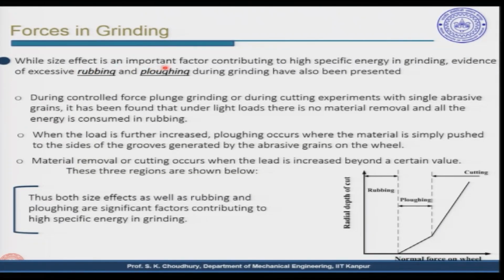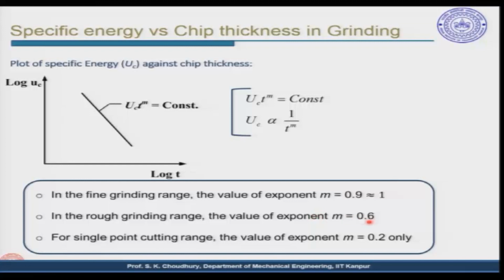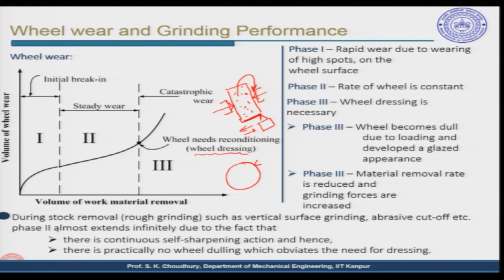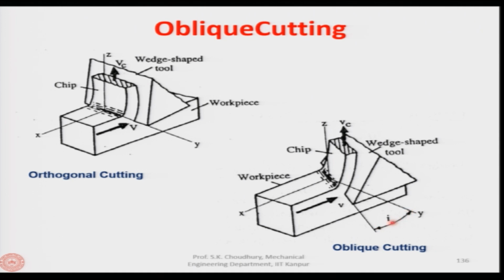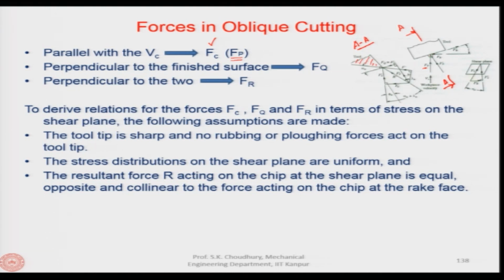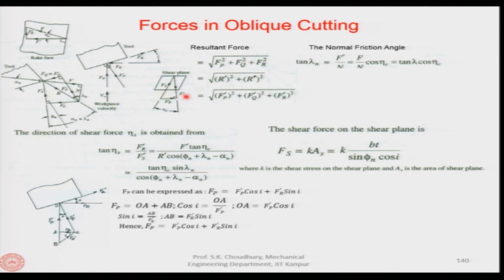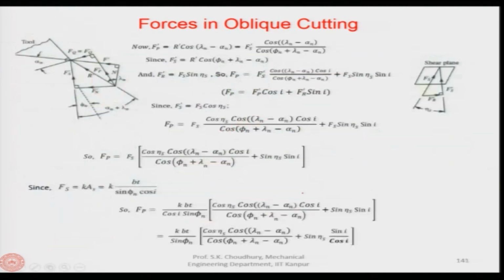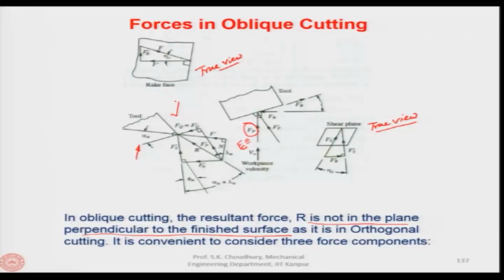noc20_me45_lec17